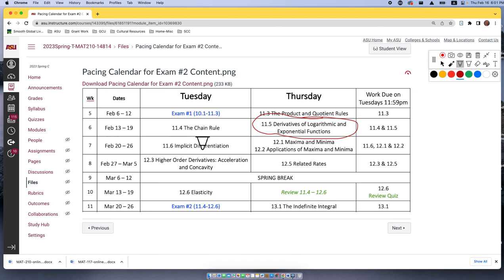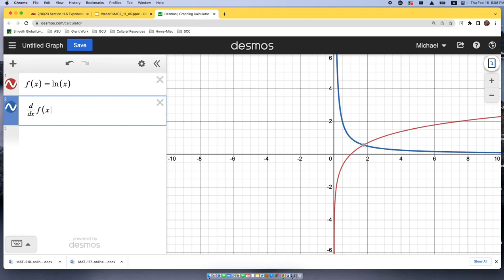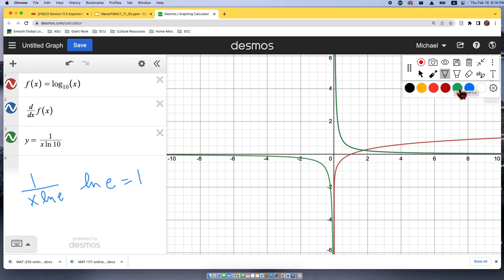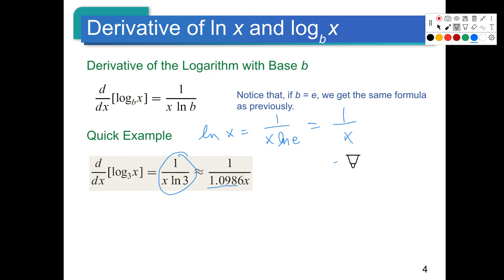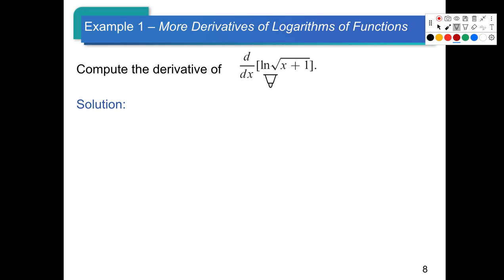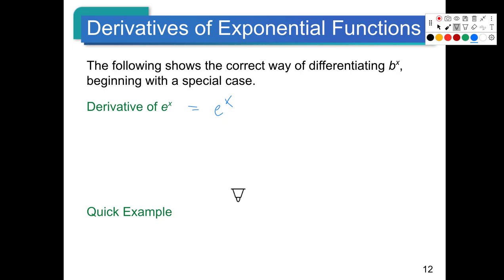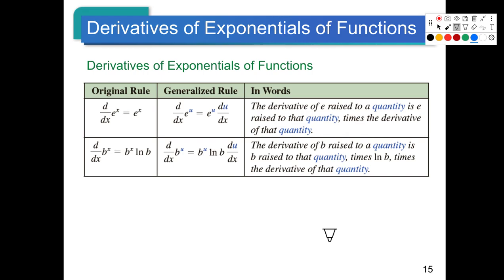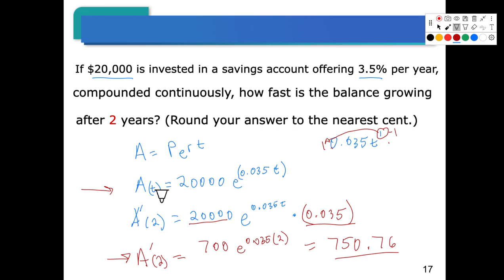MAT 210 2-16-23 Sect11-5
Derivatives of Logarithms and Exponential Functions